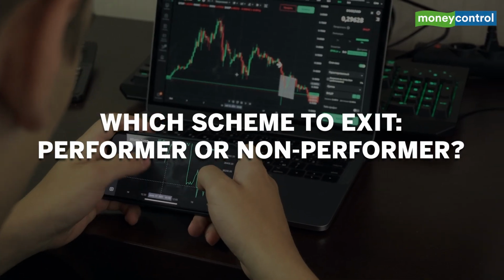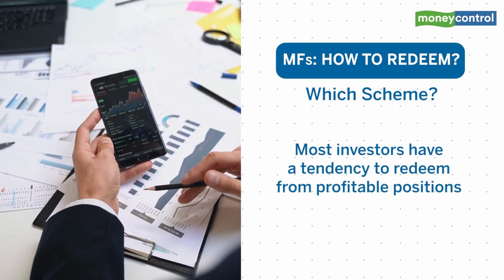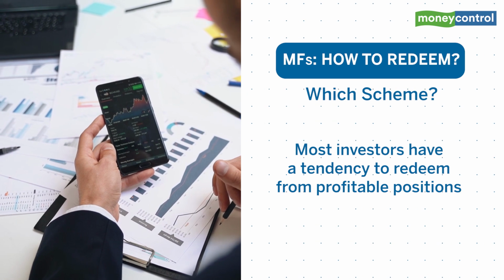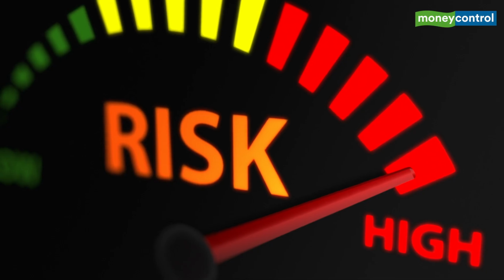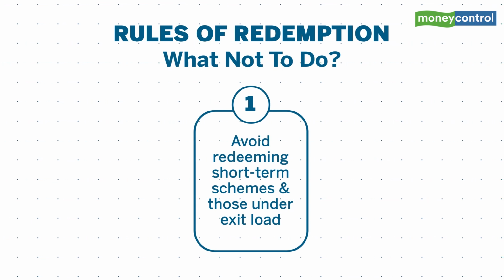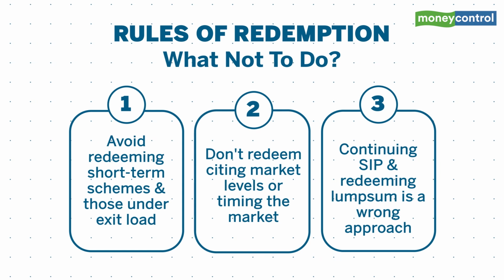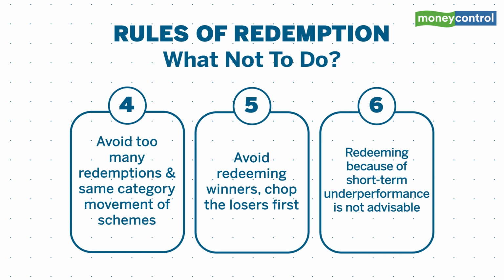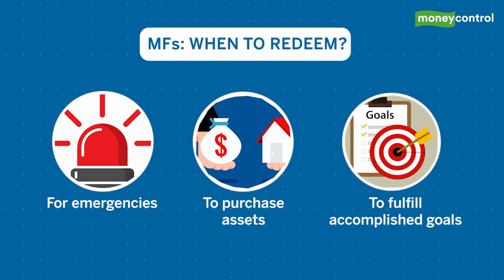Explained | Mutual Funds: Rules Of Redemption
At a time when most portfolios are showing handsome gains, how should investors rebalance the equity portion? Sumaira Abidi explains some rules of redemption